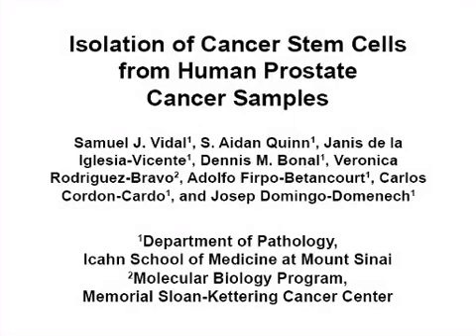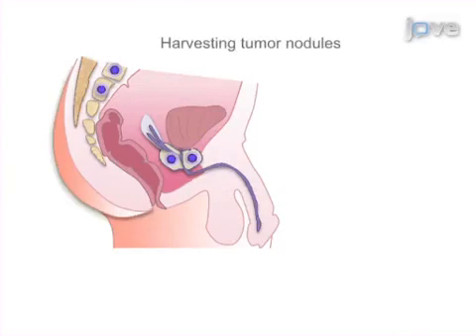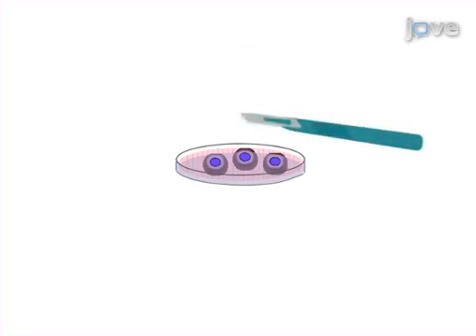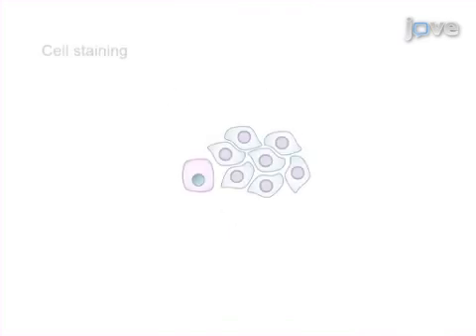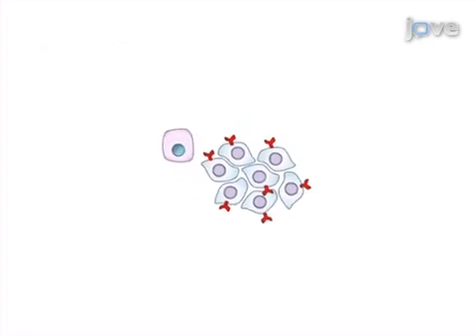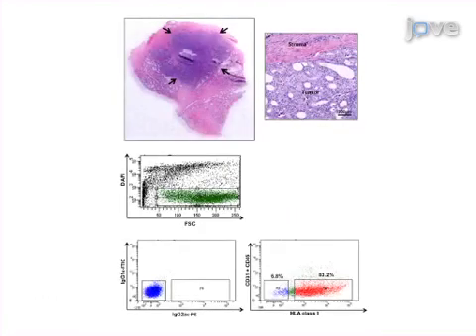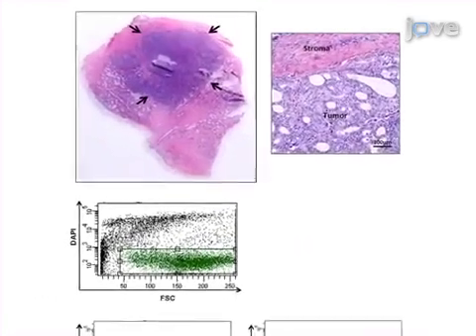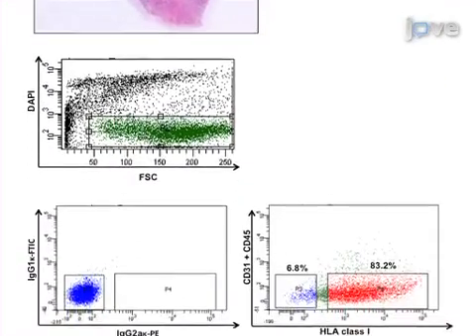Cancer Stem Cells Isolation From Prostate Cancer cells | Protocol Preview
Isolation of Cancer Stem Cells From Human Prostate Cancer Samples -  a 2 minute Preview of the Experimental Protocol

Samuel J. Vidal, S. Aidan Quinn, Janis de la Iglesia-Vicente, Dennis M. Bonal, Veronica Rodriguez-Bravo, Adolfo Firpo-Betancourt, Carlos Cordon-Cardo, Josep Domingo-Domenech
Icahn School of Medicine at Mount Sinai, Department of Pathology; Memorial Sloan-Kettering Cancer Center, Molecular Biology Program;

The isolation of cancer stem cells (CSCs) directly from human tissues is requisite for their biological characterization. This manuscript describes a methodology for the isolation of prostate CSCs from human tissues, while also providing tips on troubleshooting difficult steps.